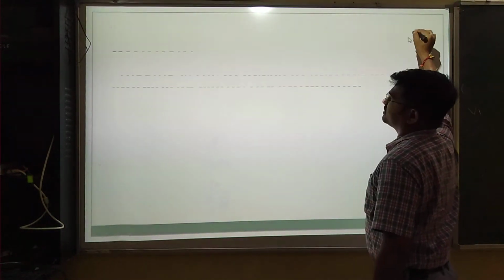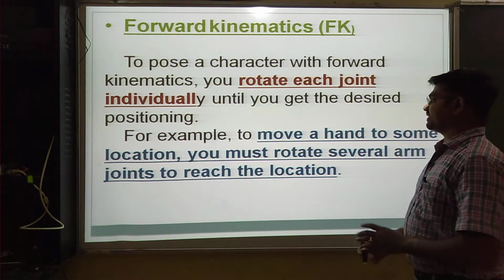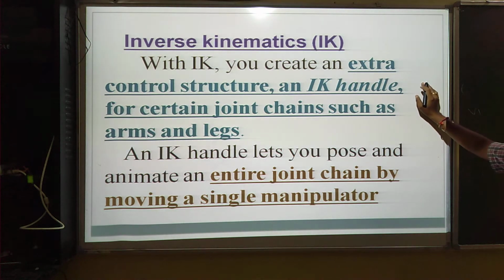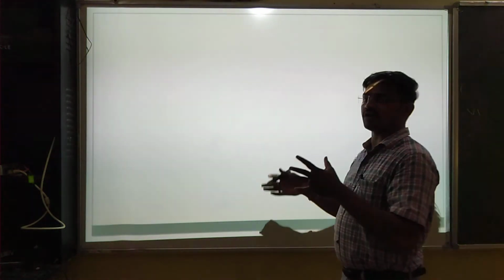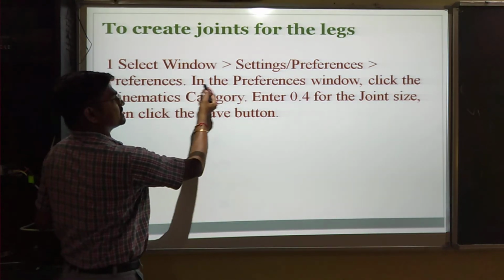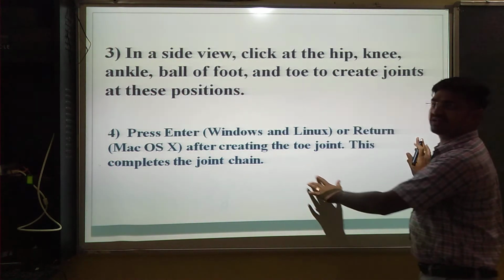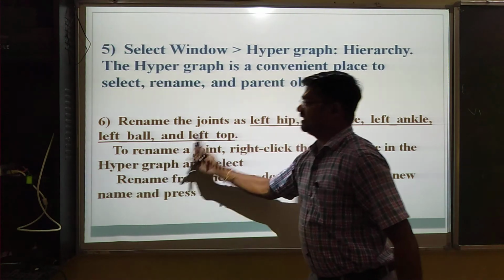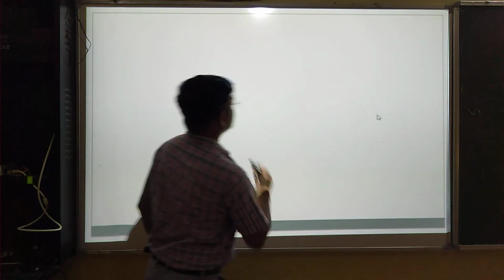Sr. intermediate 3D animation- Rigging topic.